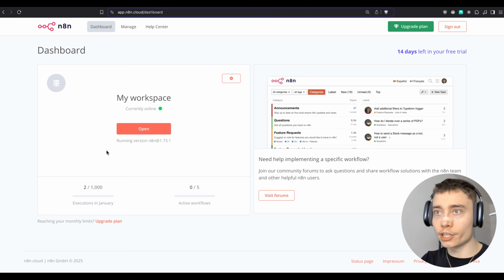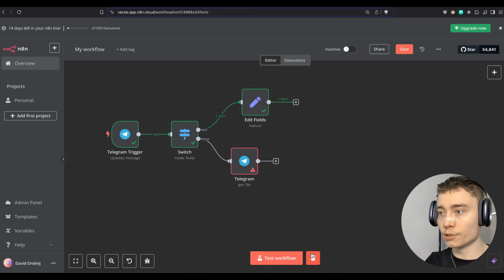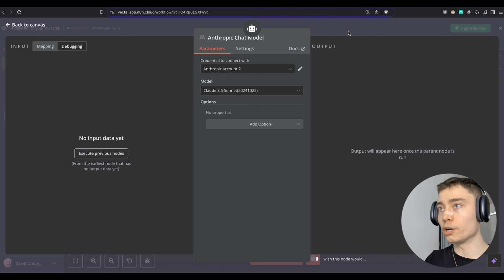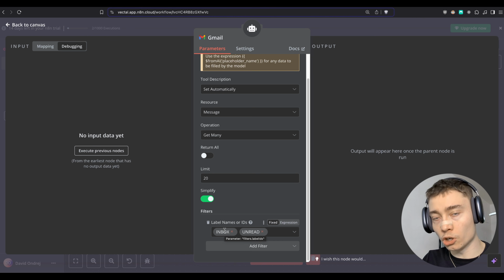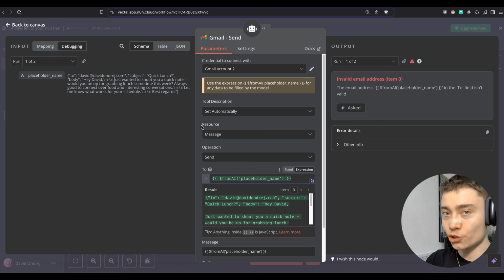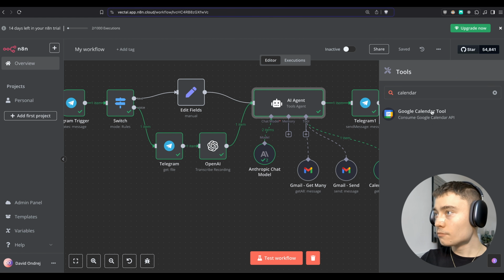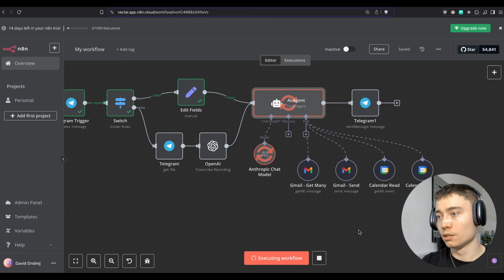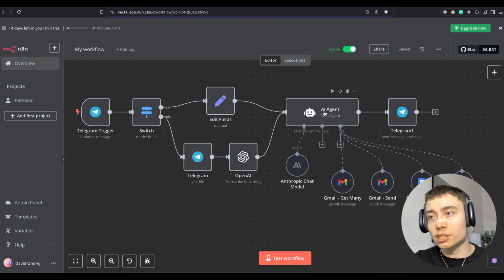Build Everything with AI Agents: Here's How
DEVELOPERS, I'M HIRING!

here's how to automate anything with n8n - the make.com killer